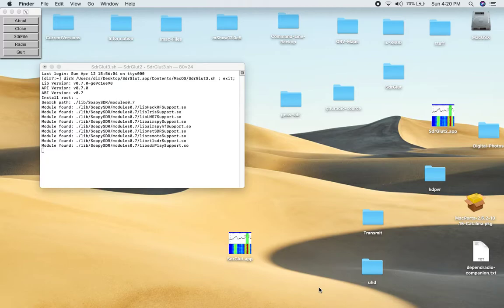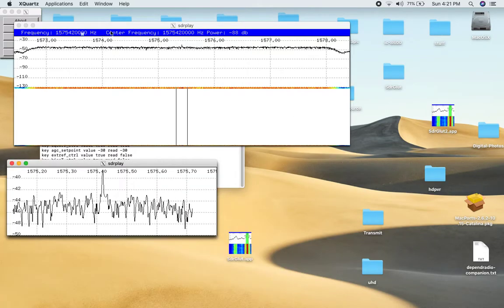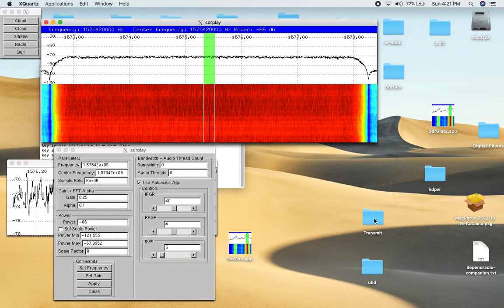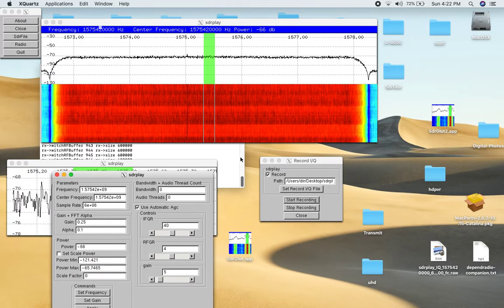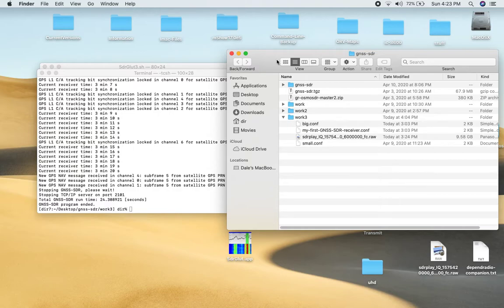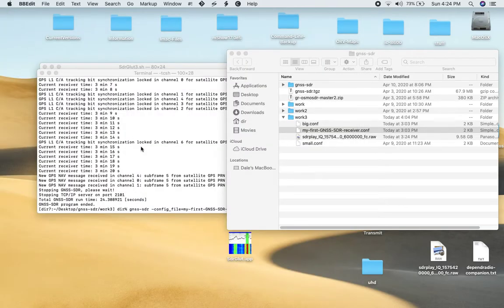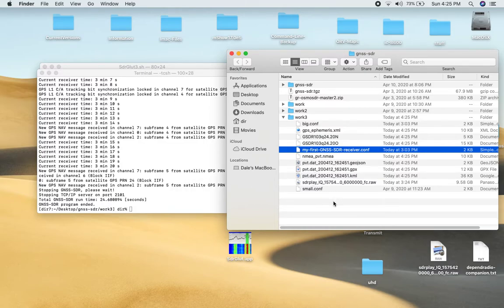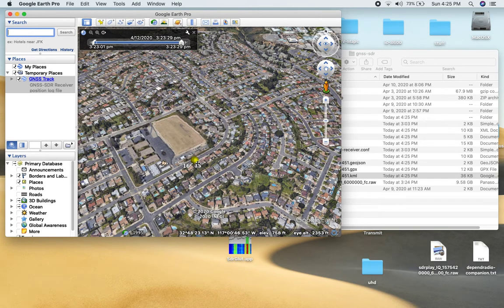SdrGlut captures GPS data for playback and analysis.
This video shows how to use SdrGlut to capture GPS data. It then processes the data with gnss-sdr and shows some of the results on Google Earth. The gnss-sdr install video is  -